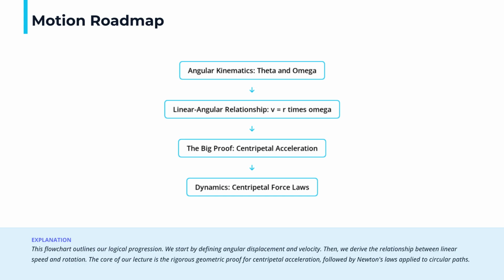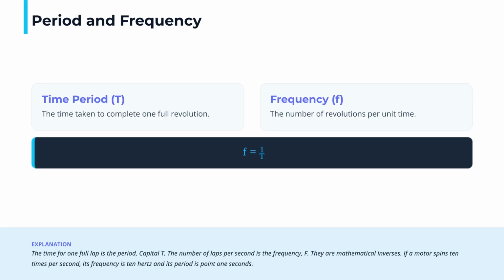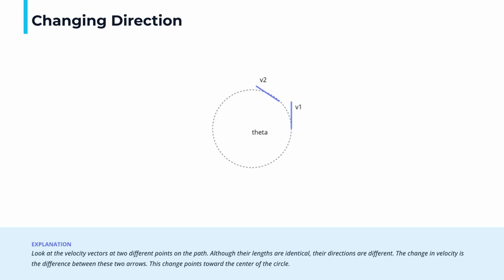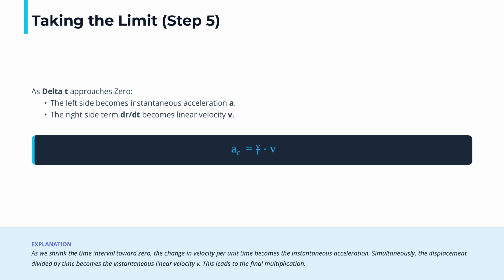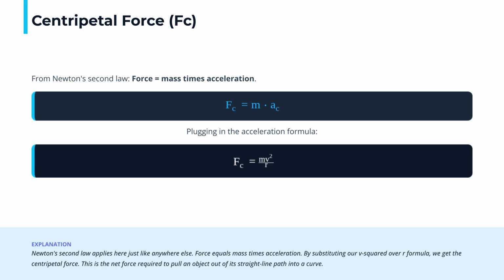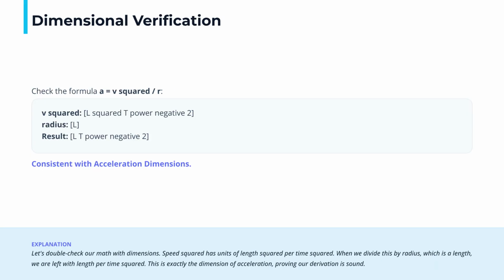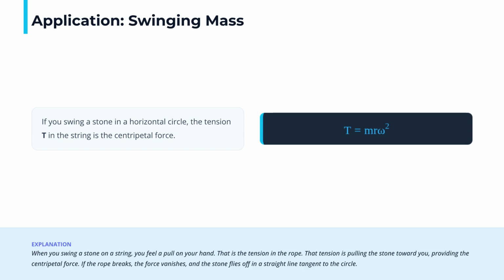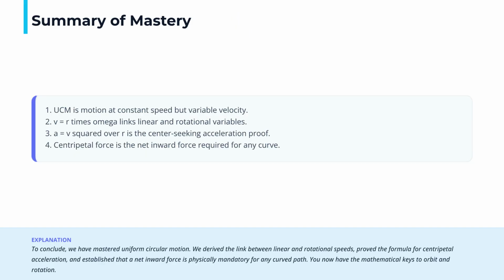Uniform Circular Motion: Centripetal Acceleration & Angular Velocity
A complete tutorial on the physics of objects moving in circular paths at constant speeds.
Topics covered:
Defining Angular Displacement (\theta) and Velocity (\omega)
Deriving the Linear-Angular Relationship (v = r\omega)
Geometric Proof for Centripetal Acceleration (a_c = \frac{v^2}{r})
Real-world applications: Banking of Roads and Orbital Motion.